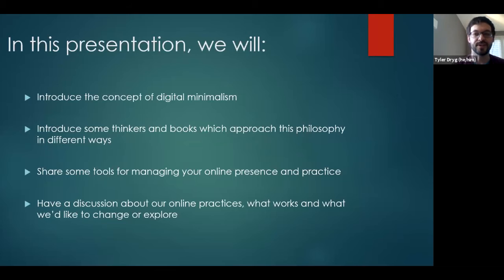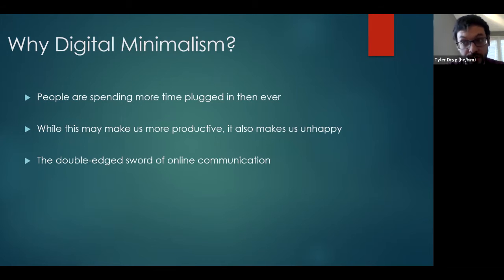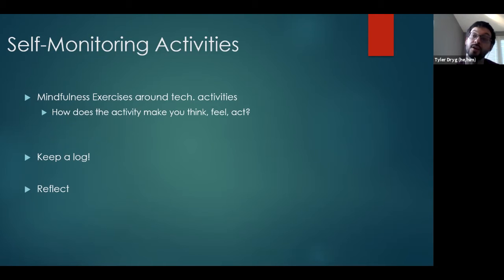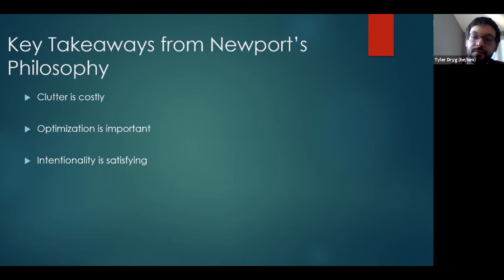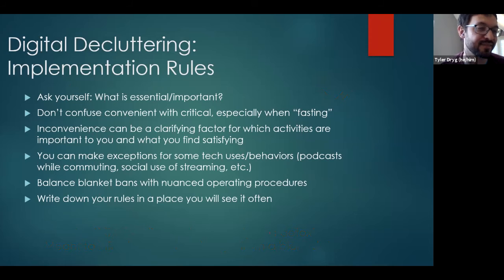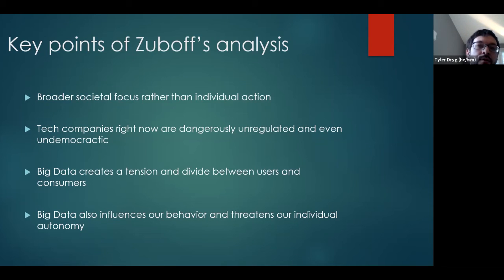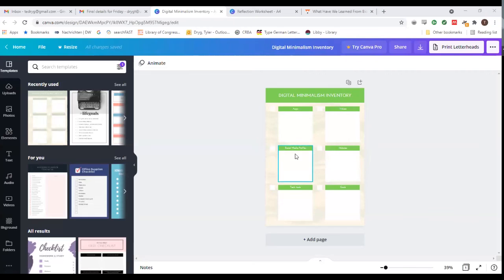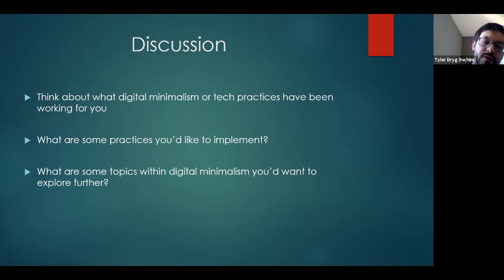Intro to Digital Minimalism | Virtual Class for Adults with Iowa City Public Library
If you’re feeling overwhelmed by the pace of online life these days, check out this event!

Digital minimalism is a philosophy which involves thinking critically about the benefits and costs of the digital tools in our lives. We’ll introduce some key thinkers – Cal Newport, David Levy, and Shoshanna Zuboff – who are approaching digital minimalism from different angles and share some of their insights for how best to manage your relationship with technology.

Presenter: Tyler Dryg, MLIS candidate at the University of Washington